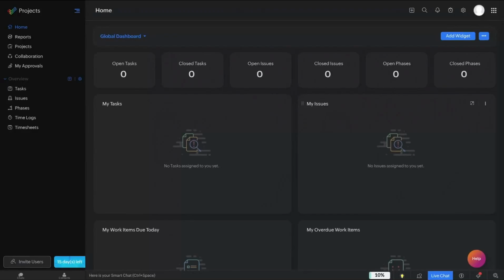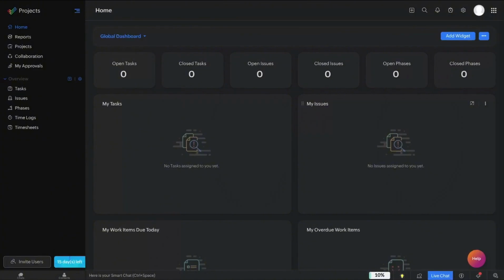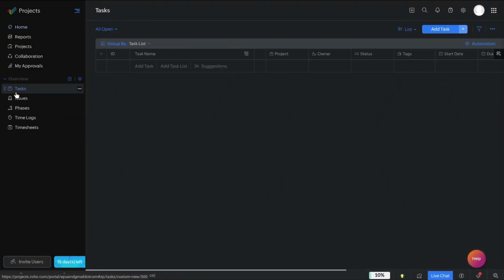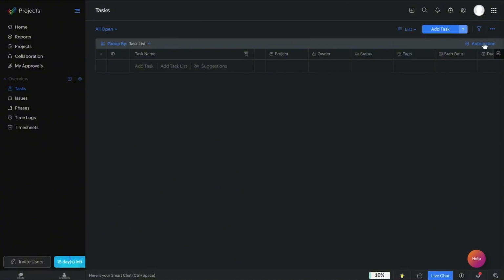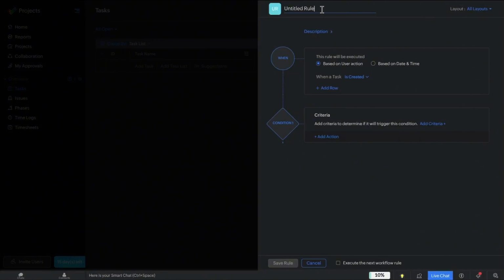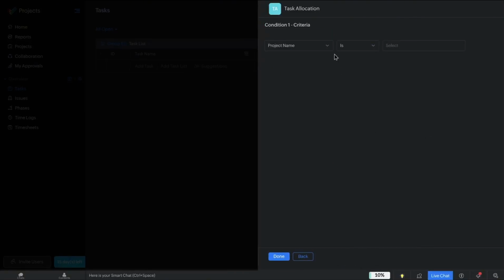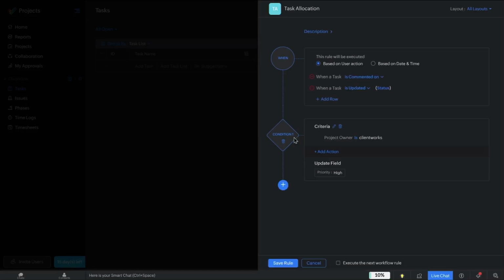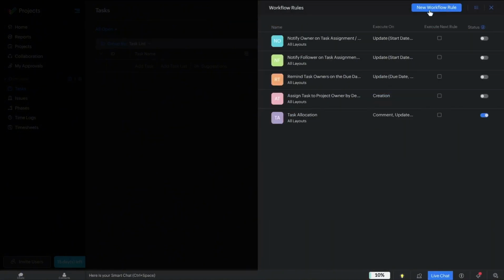How to automate tasks in Zoho [2026 GUIDE]